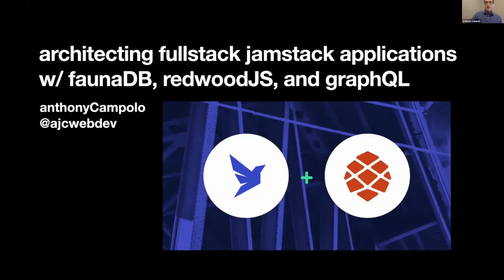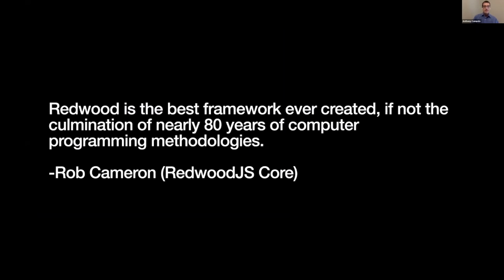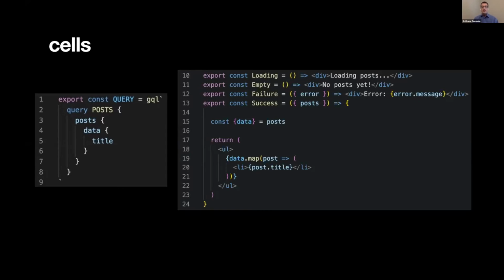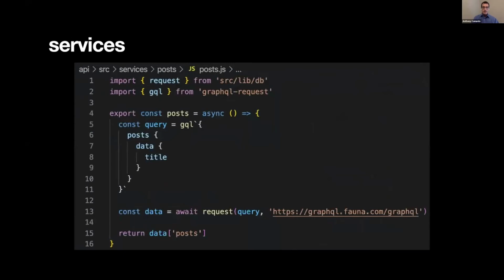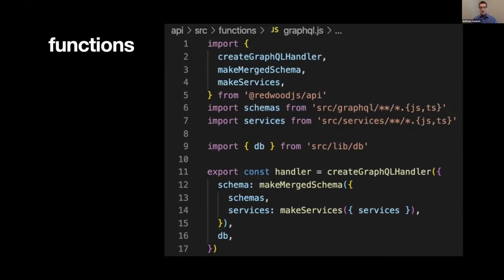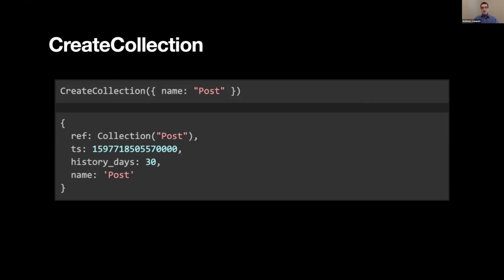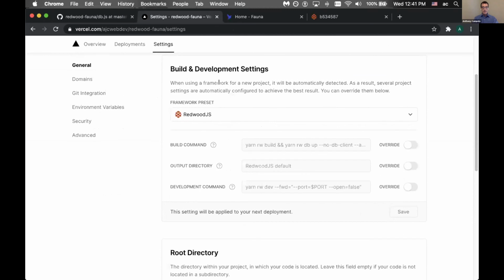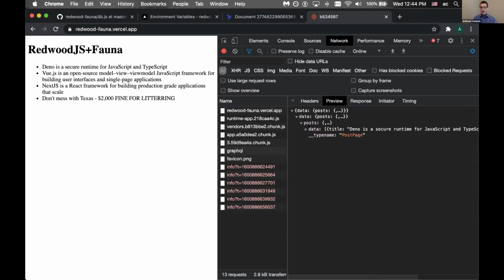Architecting a Fullstack Jamstack Application with FaunaDB, RedwoodJS, and GraphQL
GraphQL, Jamstack, RedwoodJS, BoltSource

In this talk, Anthony Campolo will explain how he used FaunaDB’s GraphQL API as a serverless backend for a Jamstack frontend built with the RedwoodJS framework. He will describe the project he built that is detailed in the article Building a minimum viable full-stack with RedwoodJS and FaunaDB.